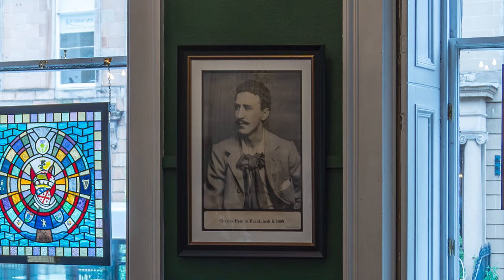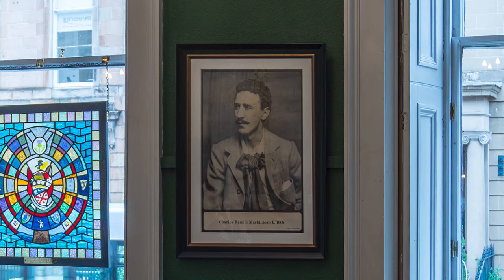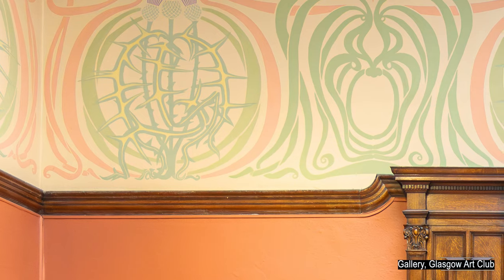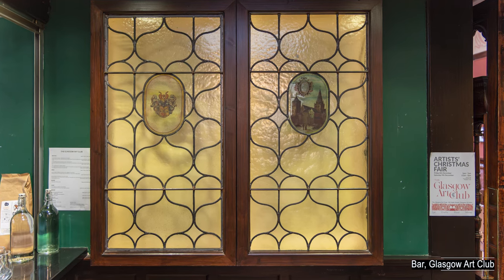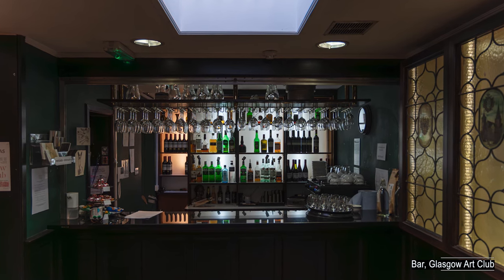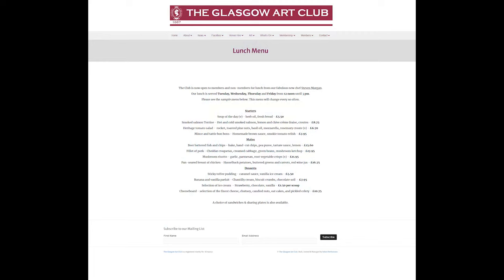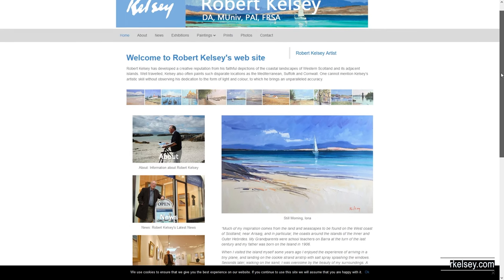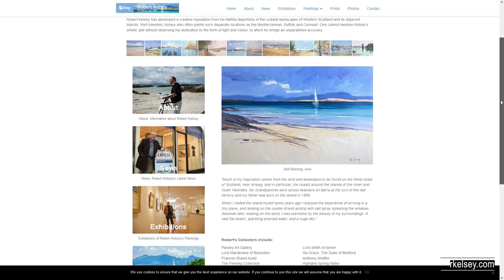Glasgow Art Club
William McClymont: @thebaldyin

Spotify playlist of nearly all the erasedculture videos bonus tracks, Tarquin claims it’s a musical education: